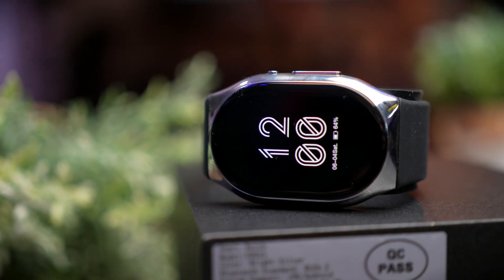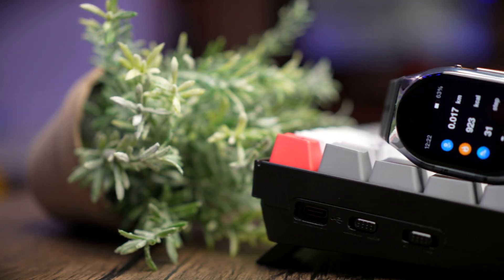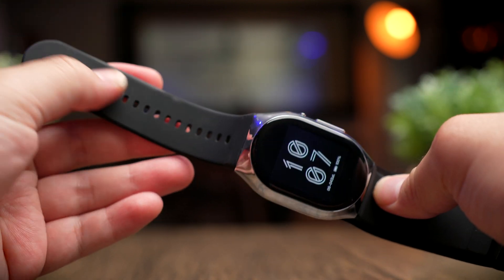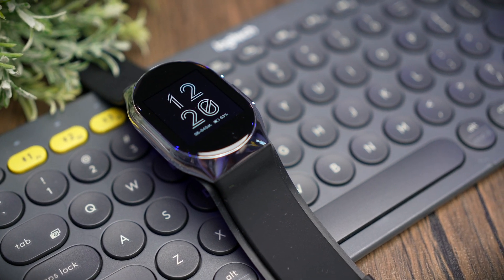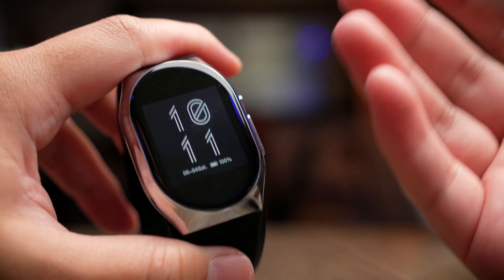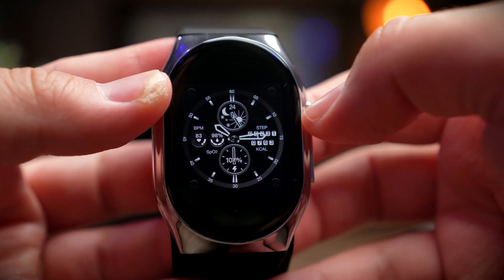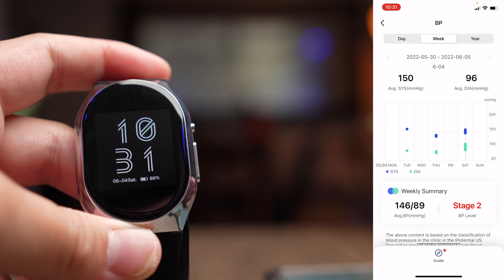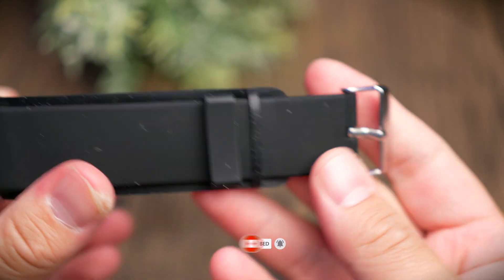This Watch has a Built-In Solenoid Valve! YHE BP Doctor Pro Review!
This Watch has a Built-In Solenoid Valve! YHE BP Doctor Pro Review! Today we got a chance to try out a new watch from YHE technology, which is aimed to be a medical grade blood pressure monitoring device. They currently have their indiegogo campaign, and they have gotten quite an impressive respond, so we’re here today to check out this watch and to see if they are any good.

The Details:
1. The strap can be adjusted, and the specific operation method is placed in the accessories. Thanks for your suggestion, we will improve it in the future.
2. Regarding the power consumption, the following are the functions of high power consumption for your reference: frequent blood pressure measurement, 24hr continuous heart rate, the screen is always on.
3. The HRV function needs to be turned on on the watch first, and then worn while sleeping, before data can be generated.

Timestamps:
0:00 - intro
1:26 - Design & Build
4:32 - Battery Life
5:50 - Features
8:11 - Watch Interface
9:53 - The App
11:00 - Sensor Accuracy
11:32 - Verdict

Gears that I use:
1. Main Camera
2. My Main Lens
3. My Mic
4. My Lav Mic
5. My Memory Card
6. My Latest Mic